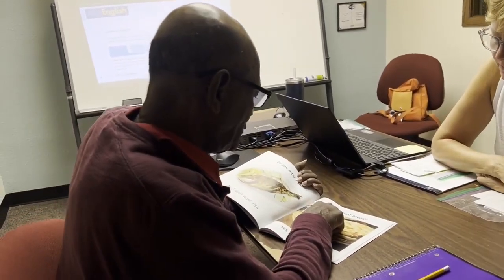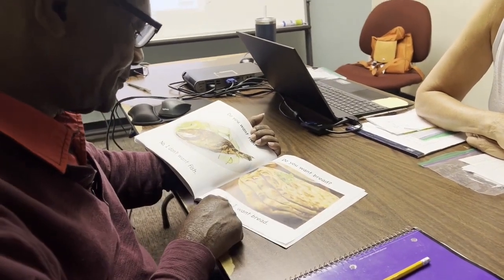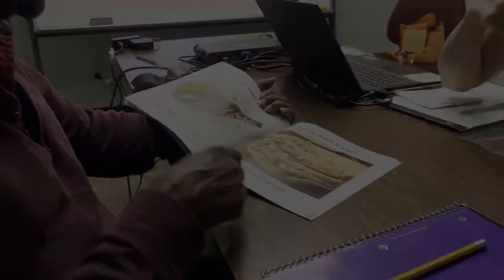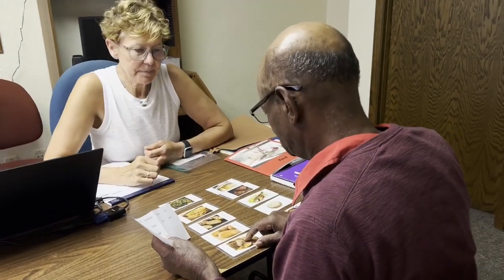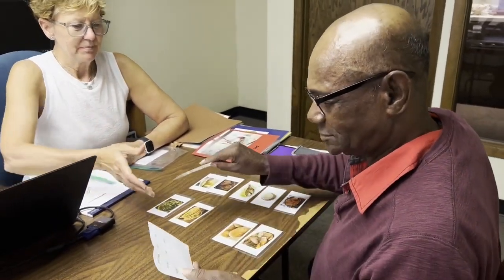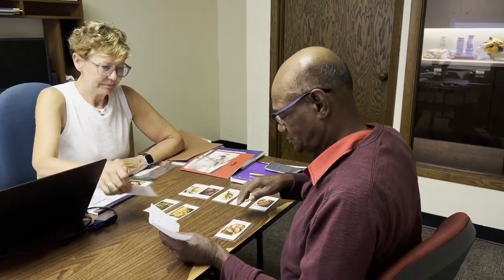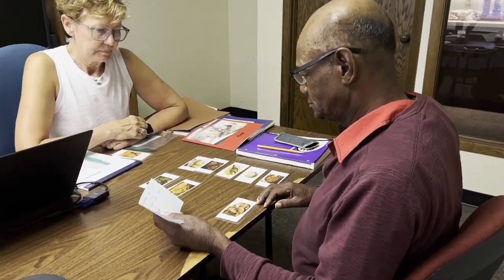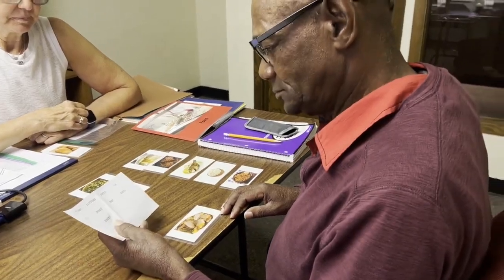Volunteer Testimonial: Linda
Hear first-hand from Linda, the joys and satisfaction that comes from being a Volunteer Tutor at Fox Valley Literacy.